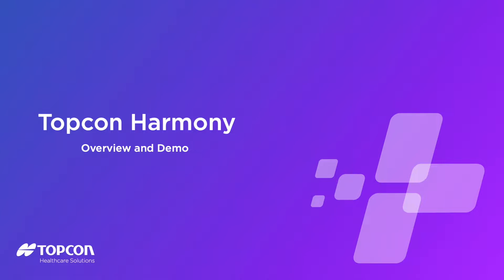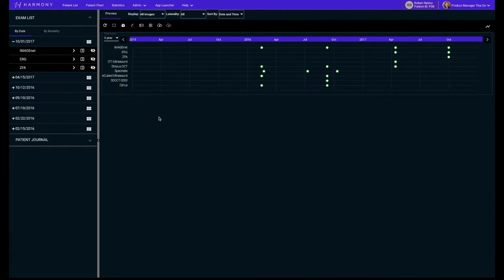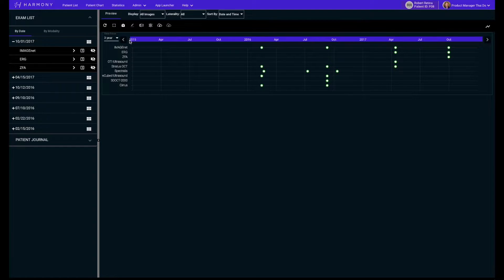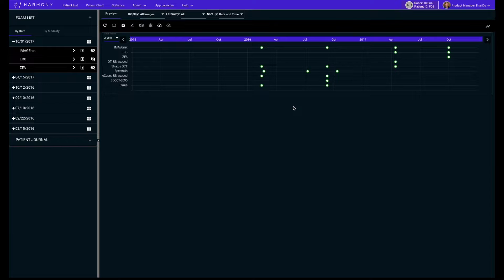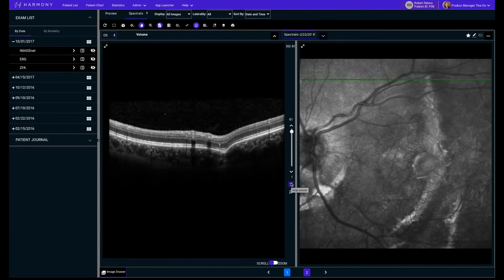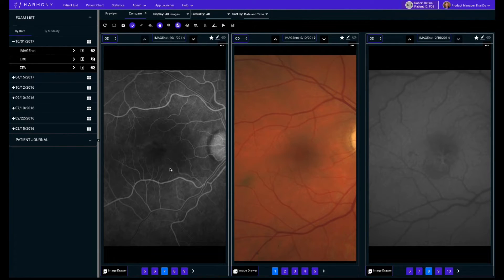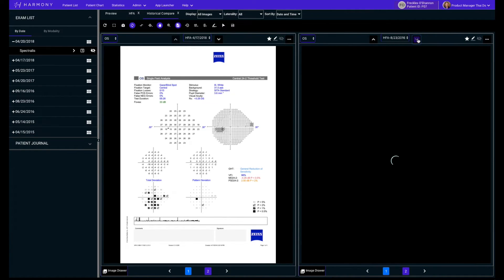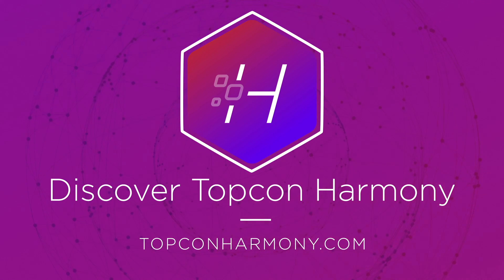Harmony Sales Demo Video